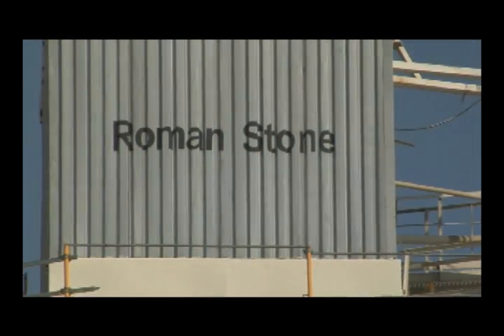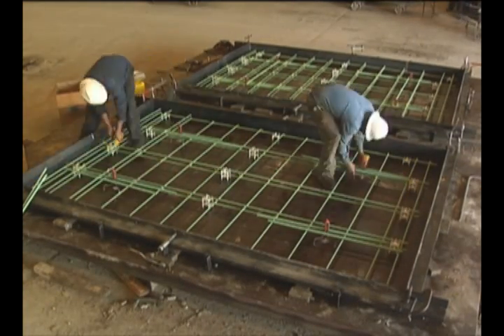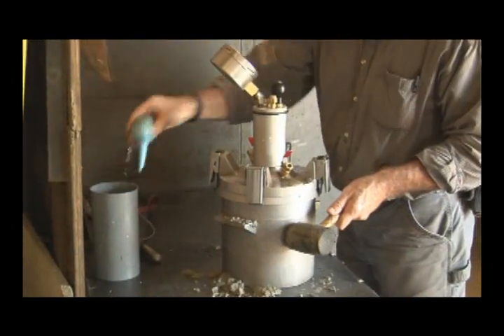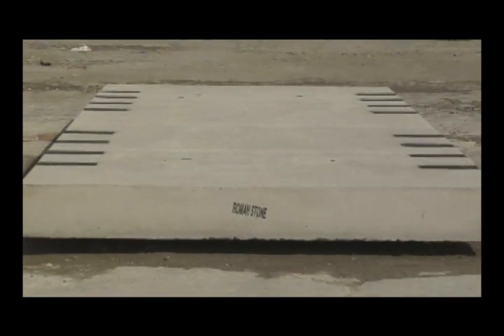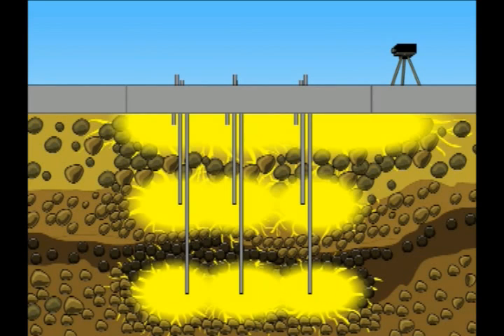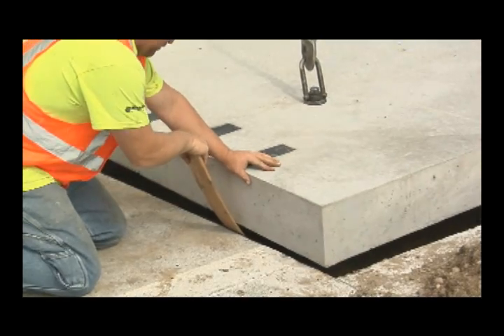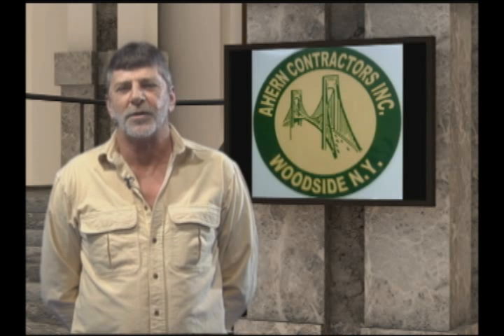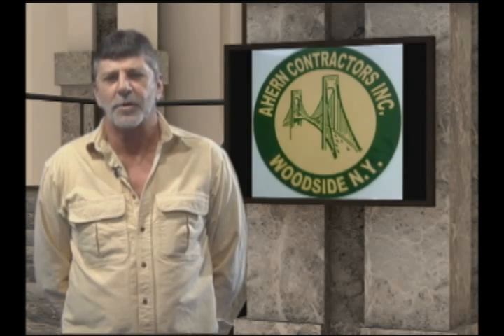RomanStoneMaster.flv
Roman Stone's Roman Road Repair System